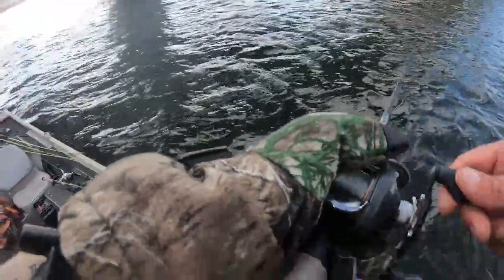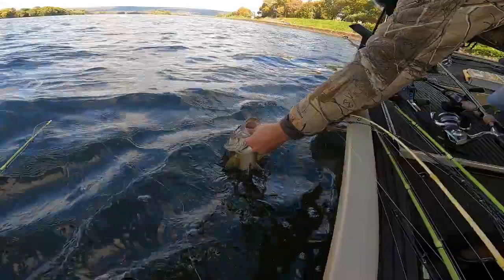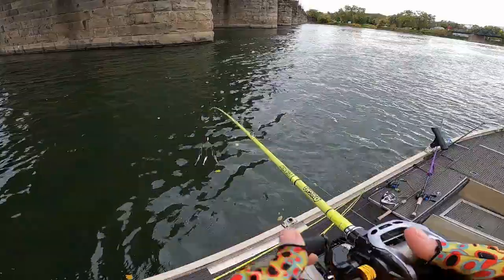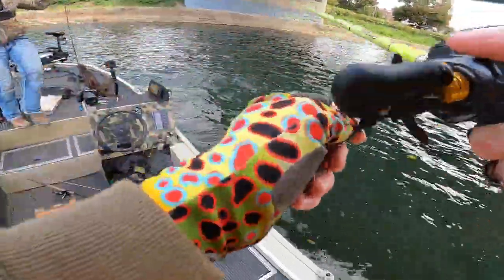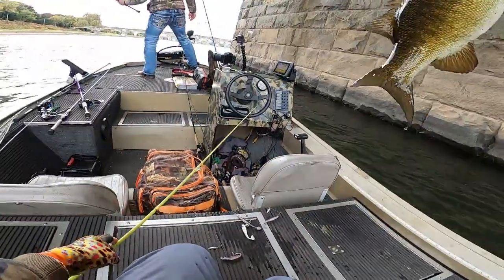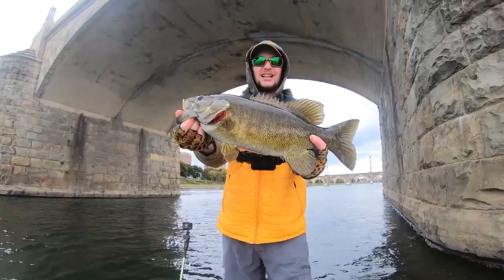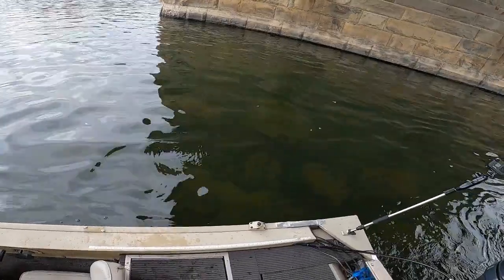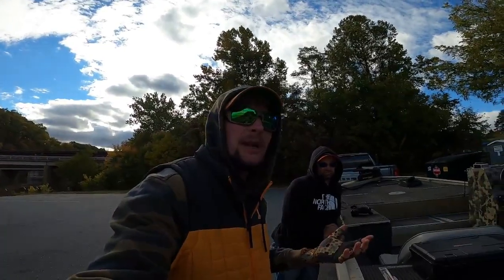How to catch BIG smallmouth bass in the fall! Fishing the Susquehanna river!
How to catch big smallmouth bass in the fall! fishing the Susquehanna River for bass!! In this video my good buddy Paul and I head out to the Susquehanna River to try and catch some big smallmouth bass!! Fall fishing is in full swing right now so we wanted to get our chance at the hot bite! As always, the river did not disappoint!! We started out fishing eddies and bridges with the Alabama rig and started catching some huge smallmouth bass!! I go over some retrieve styles for fishing the Alabama rig to help you catch more bass and I also go over some key areas to target to help you find the smallmouth bass on the river this time of year in the fall! Its October and the fish are feeding up good for the winter months! The tips in this video are meant to help you catch more bass! Especially meant to teach you how to catch big bass on the Alabama rig! Fishing the Susquehanna River in October is like no other place around!! the bass fishing action is insane!!
Hope you guys enjoy these bass fishing tips and enjoy seeing all these big smallmouth bass from the river!

Link for Paul's Aqua traction Instagram page to get in contact with him: @AquatractionsouthernPa